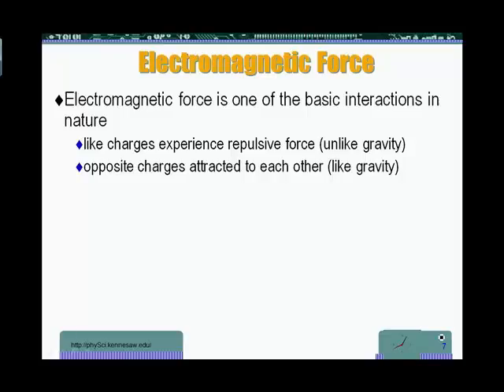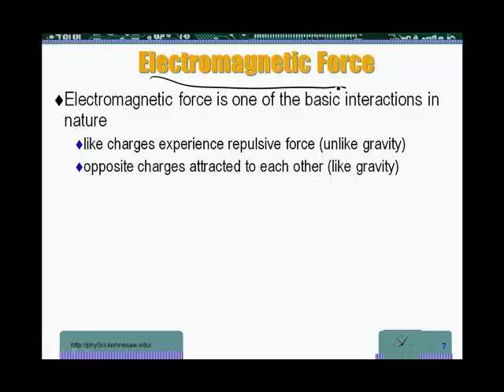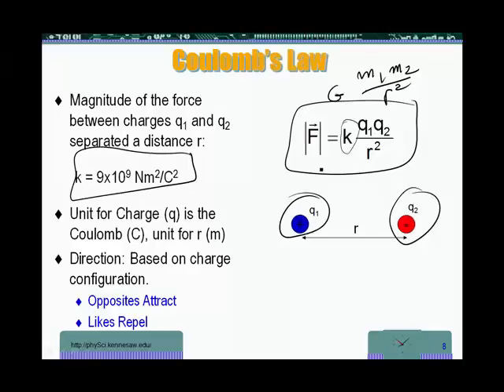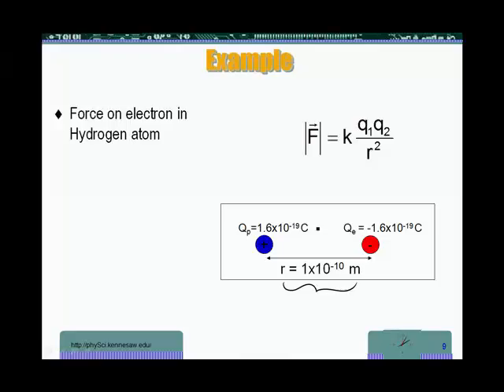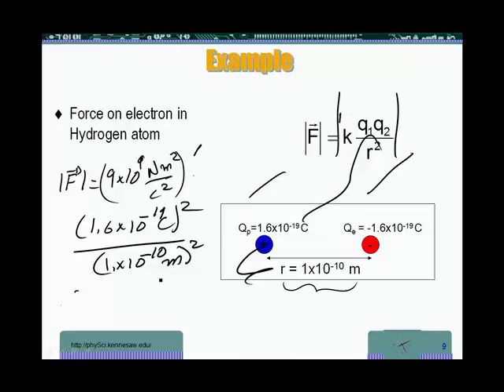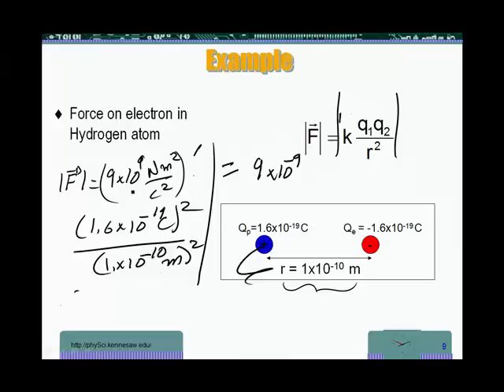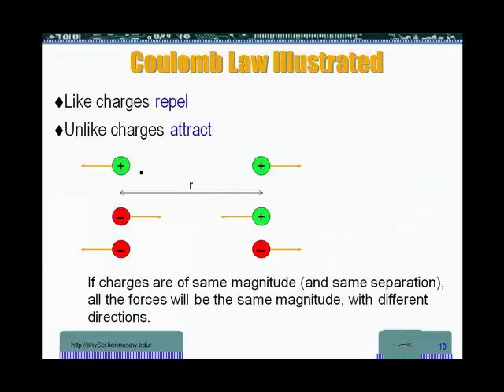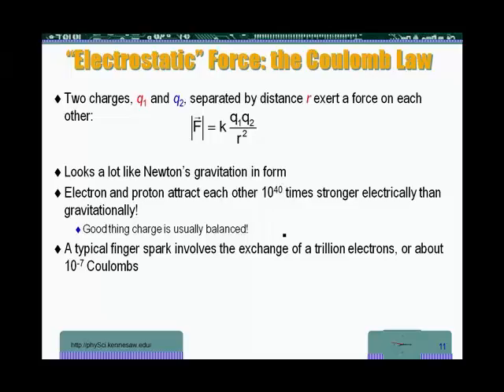GP topic01 Electrostatics002